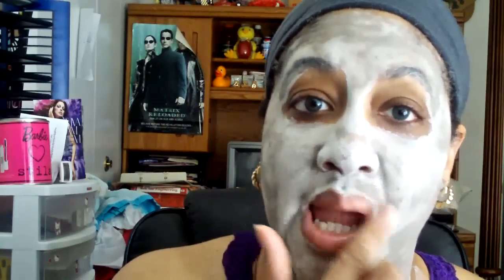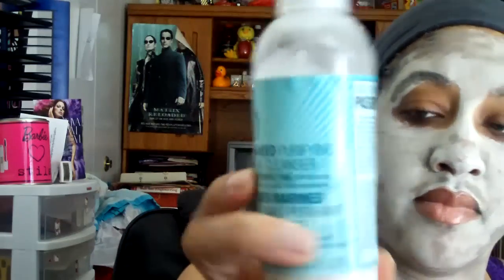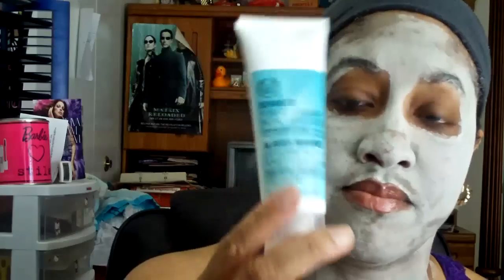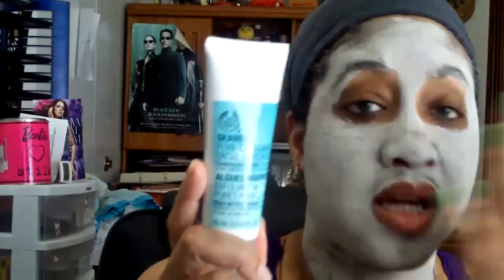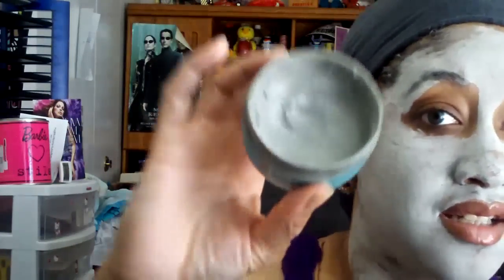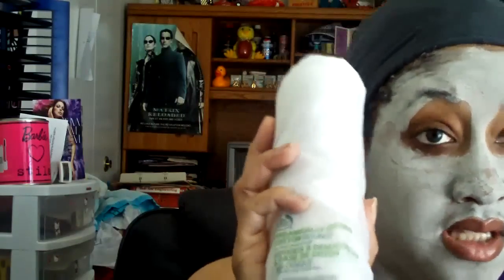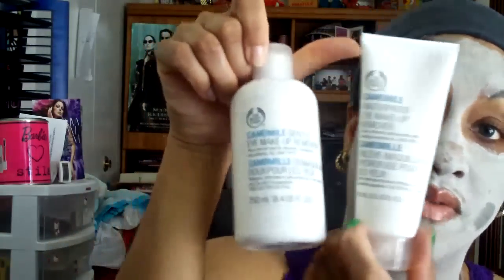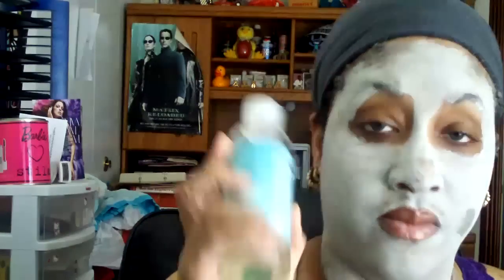The Body Shop Products Review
Review on 5 items fronm the seaweed line.  Excellent for sensitive skin and people with allergies like myself.

Products featured:

Community Trade bladderwack seaweed balances skin tone and clarifies the complexion.

Purifying Facial Cleanser  6.76 oz   $14
used daily

Pore-Cleansing Facial Exfloiator  2.5 oz   $14.50
used 1-2 times a week

Ionic Clay Mask 4.9 oz          $22

Clarifying Toner 6.76 oz        $12
used daily

Mattifying Day Cream  1.7 oz.      $16
used daily

They have a starter set for $30 also.